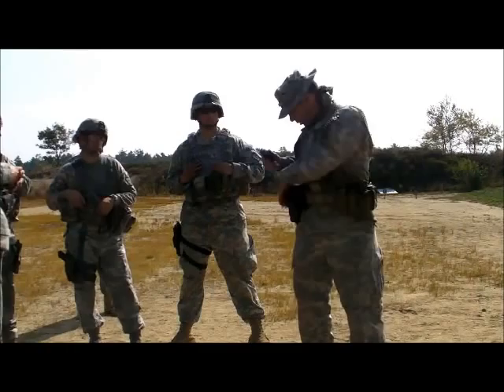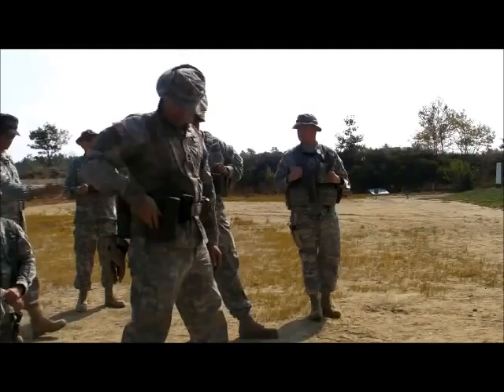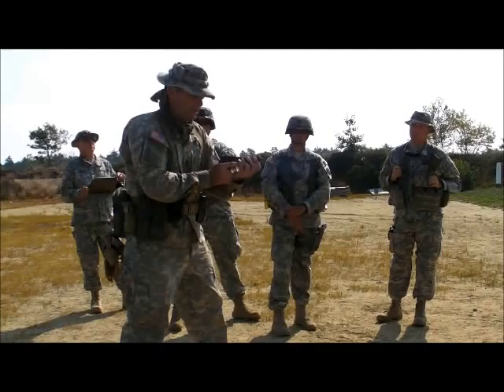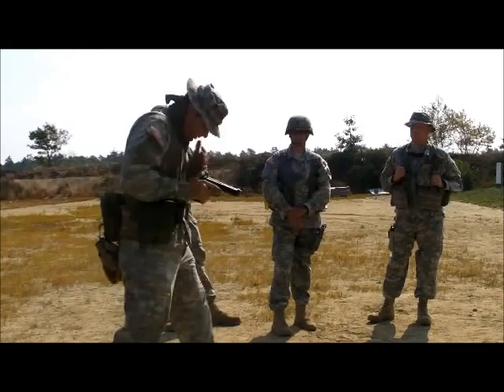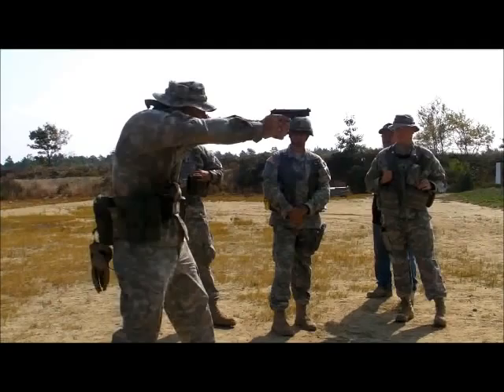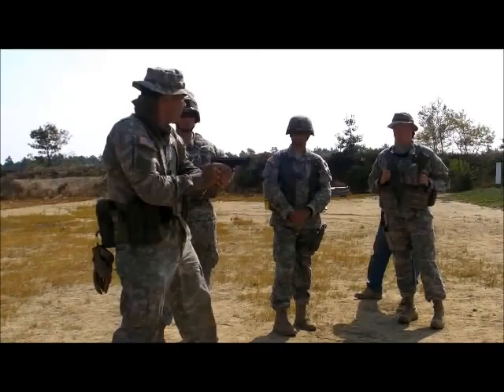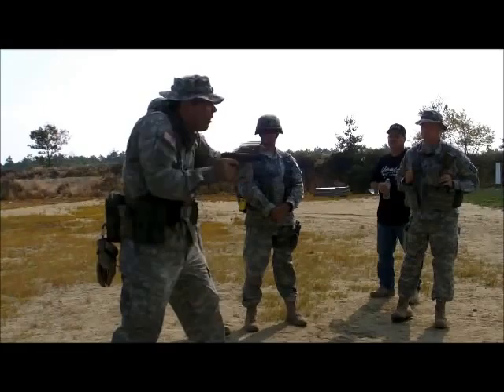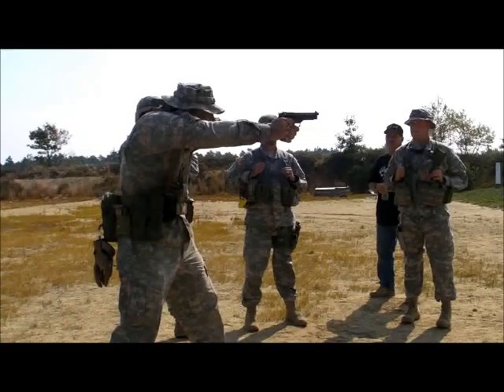The Lift: On Target Quick (part 1/2)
Olympian and US Army Reserve Team Champion SFC Keith Sanderson discusses his approach to fast shooting, as used by Olympic shooters in the International Rapid Fire Pistol event.